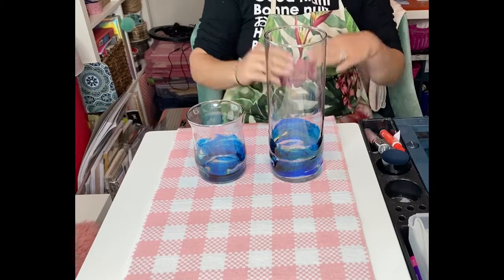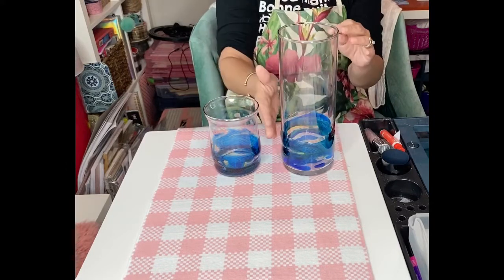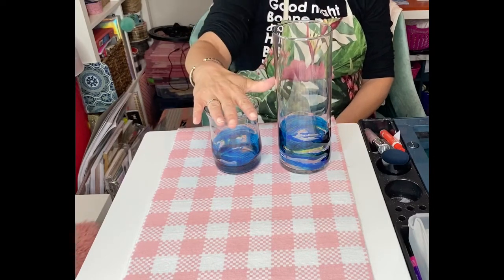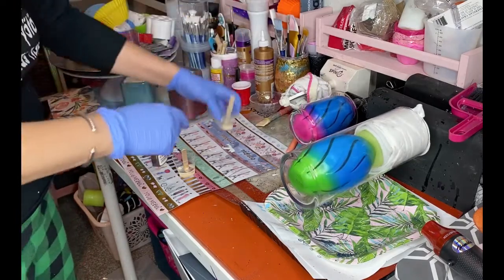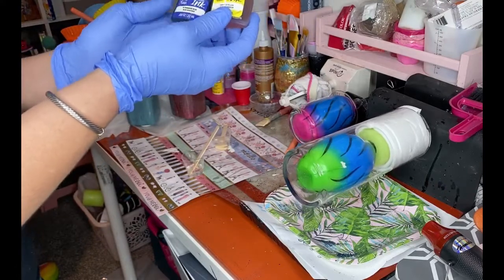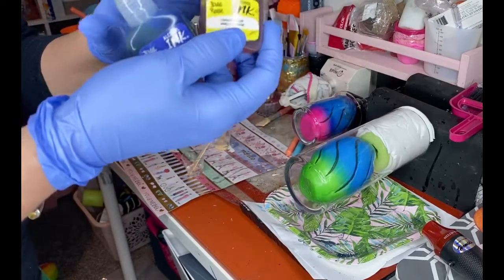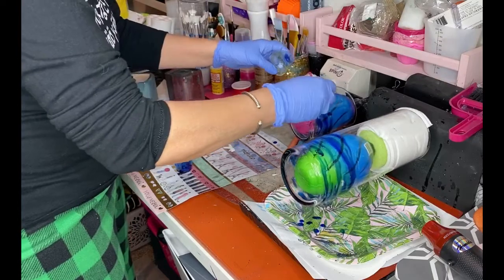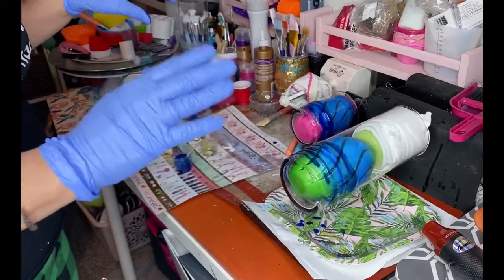Alcohol ink and epoxy for a gorgeous DIY vase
Using alcohol ink and epoxy to easily take these dollar tree vases to a whole new level. Use this technique to make your vases anything you would like them to be. You can do any size or shape. Take your epoxy up as high as you want and make any type of design you want. I hope this gives some ideas or inspiration.